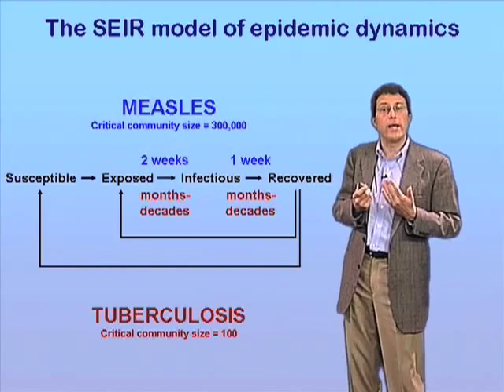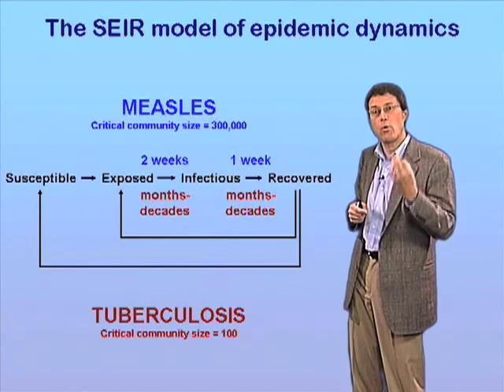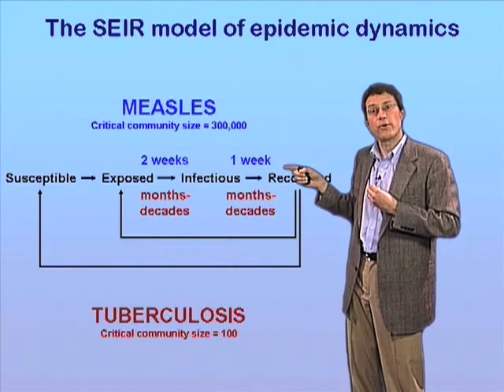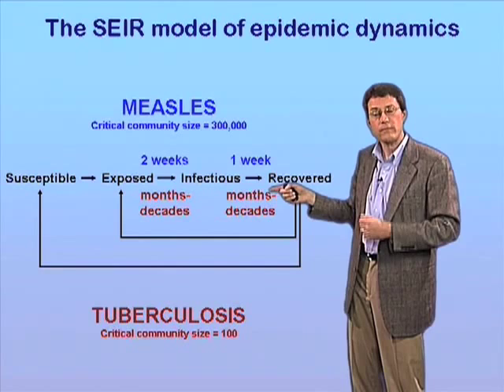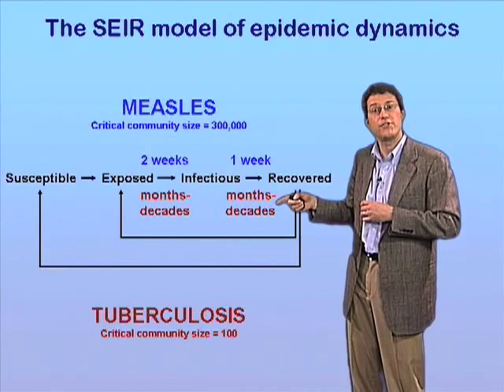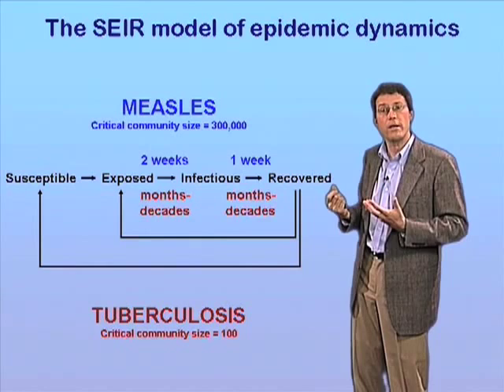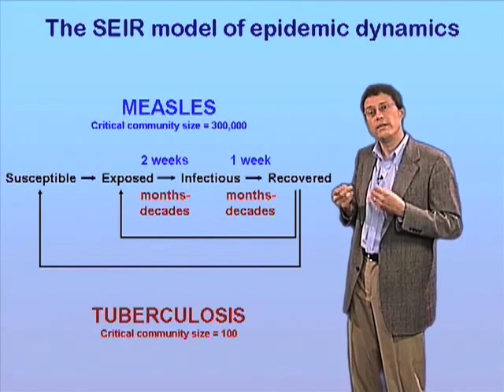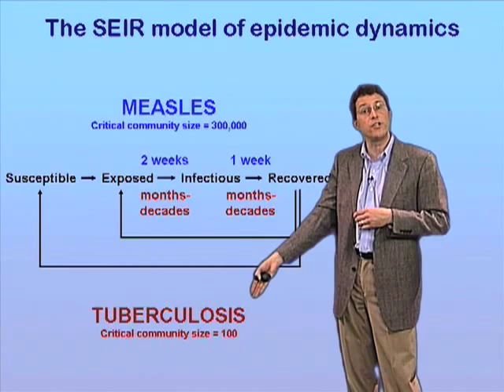SEIR model of epidemic dynamics - John McKinney (EPFL)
In the SEIR model of epidemic dynamics, humans are broken up into four categories/compartments of susceptibility: susceptible, exposed, infectious, and recovered. As an example of this model, measles and tuberculosis exhibit different epidemic dynamics.